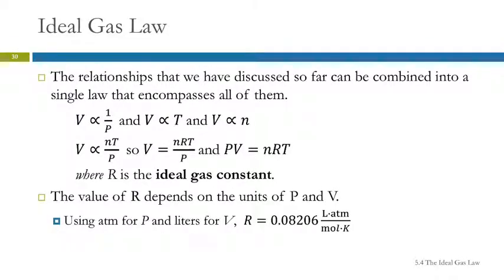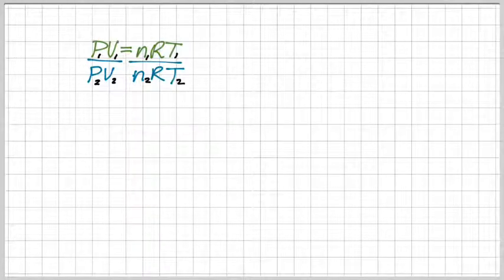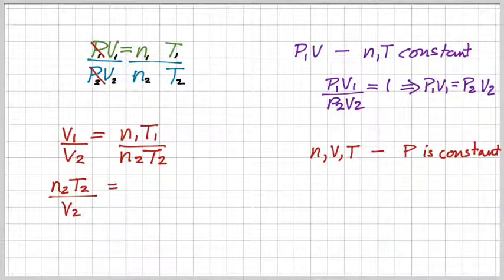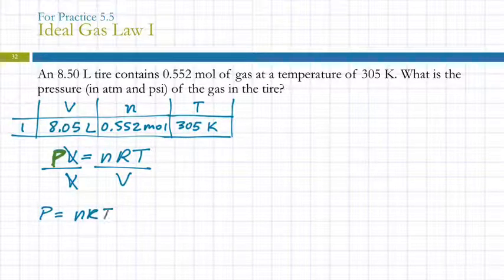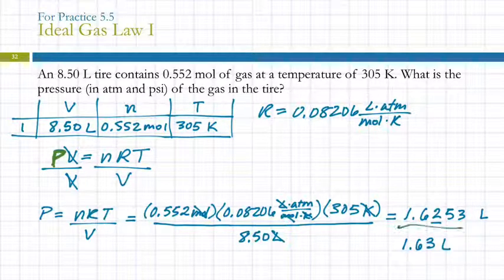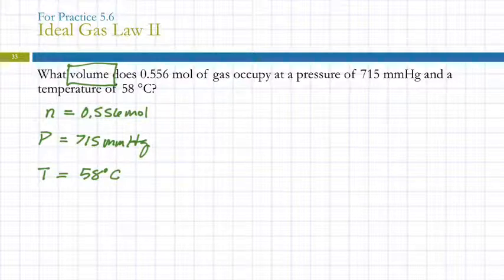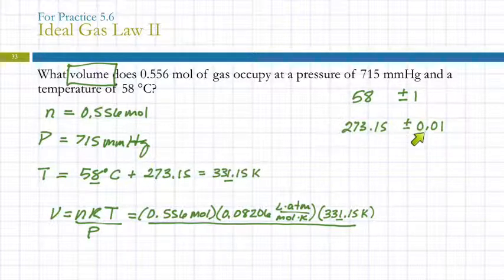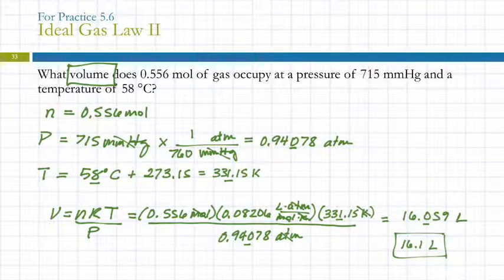5.4 The Ideal Gas Law